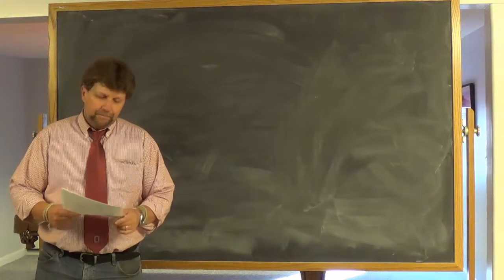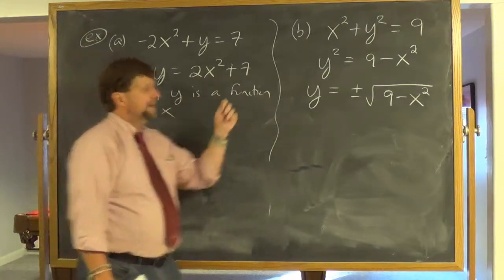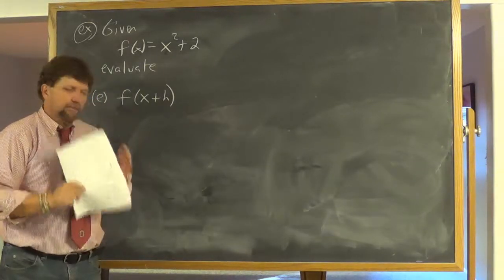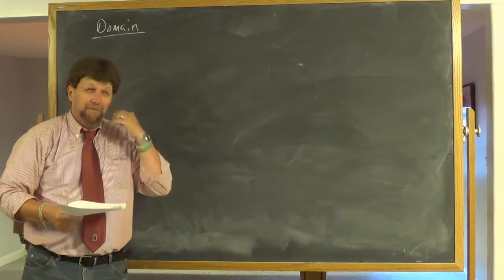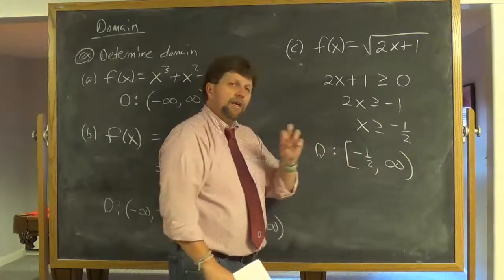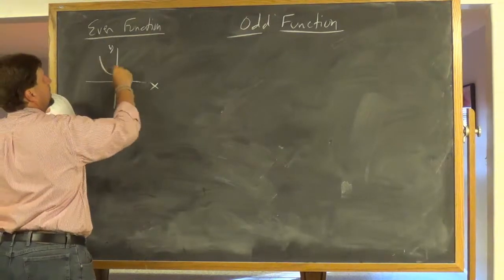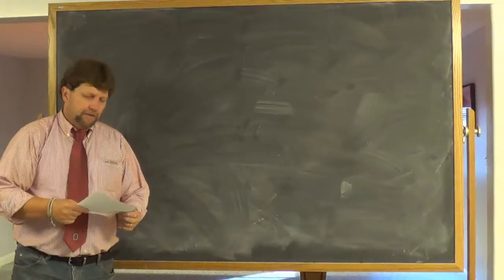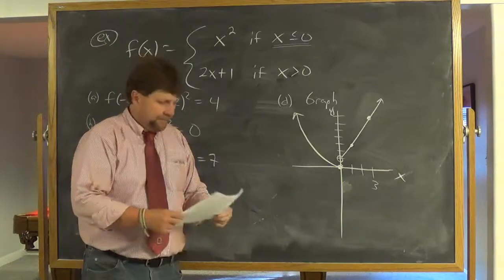Math 1650 Week 5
Preview of topics covered Week 5 in online college algebra.